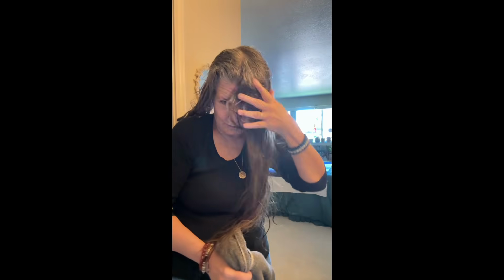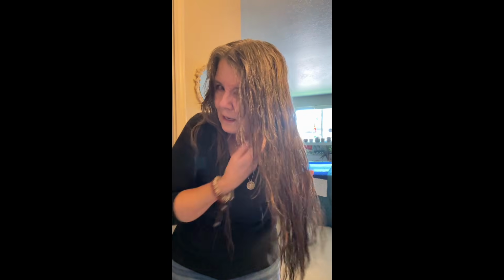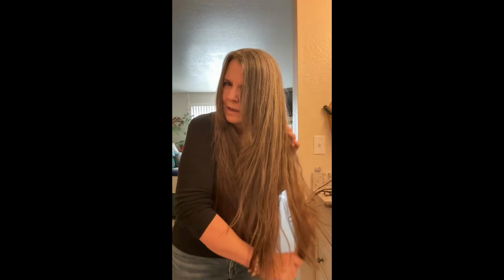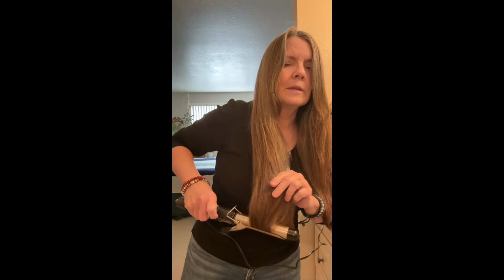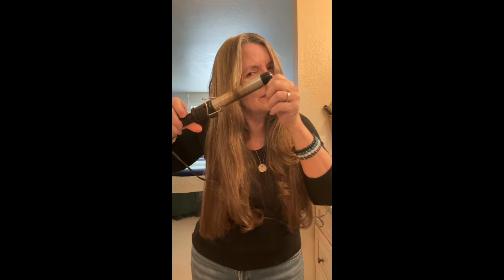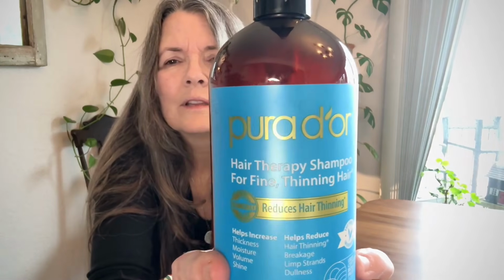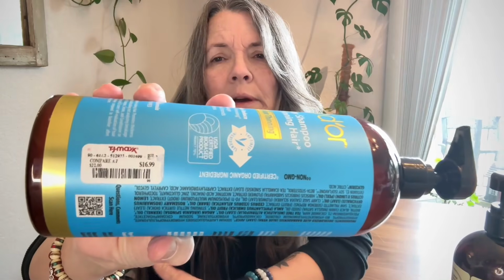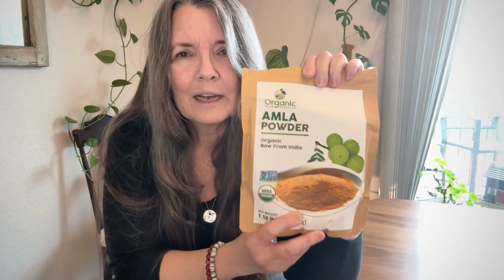My Hair Routine at 60 (It’s Not What You Think)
After so many kind questions about my hair, I wanted to share the simple routine that works for me at 60. These are just the low-maintenance habits and products I use to keep things easy and manageable.

My routine is very low maintenance—no complicated systems or heavy heat styling. Just a few honest habits that work for me at 60. If you have your own way of caring for your hair or are on your own gray hair journey, I’d really love to hear your story in the comments!

Chapters:
0:00 My Long Hair Routine at 60
00:55 What I Do After Washing
02:55 How I Let It Dry + Light Styling
07:18 My Favorites (shampoo & conditioner)
09:23 The Supplement I Take: Amla Powder (Indian Gooseberry)
13:53 Next video: My 10-Year Gray Hair Transition

Resources Mentioned:
✨ My 11 Daily Smoothie Add-Ins Video (More on the supplements I take for healthy aging!)
✨ NutritionFacts.org (Dr. Michael Greger’s research on Amla benefits)

Note: I’m not a doctor, just a 60-year-old woman sharing what works for my authentic life!

Thanks for spending a little time with me today. If you’d like to join in on more thoughtful conversations about aging authentically and navigating life over 50, please subscribe and turn on notifications so you never miss a new video.

Kim🌱